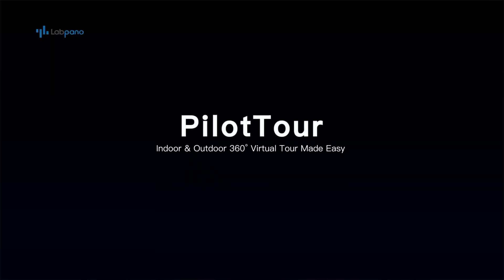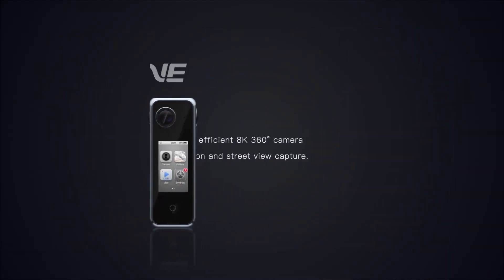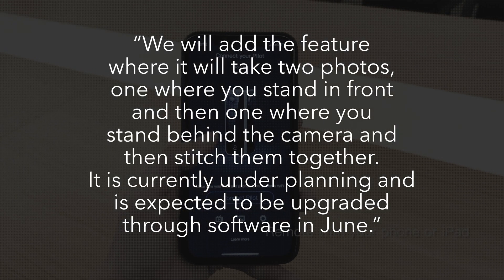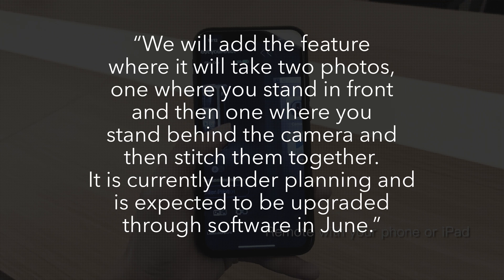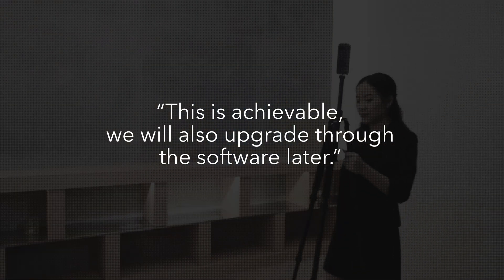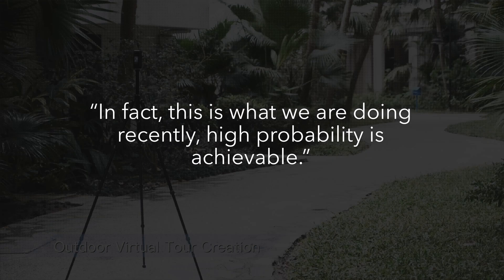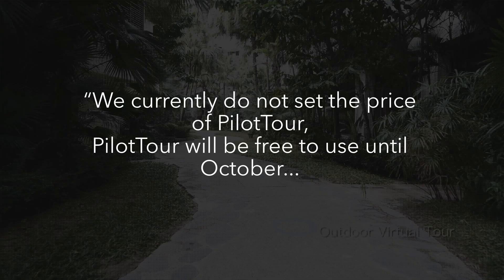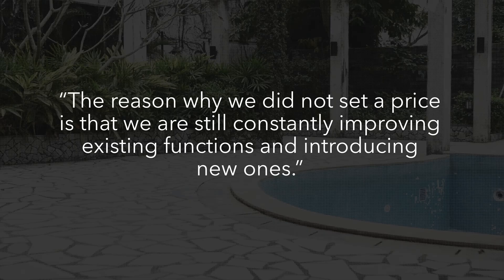EXCLUSIVE Q&A with Labpano: Pilot One 8k & Pilot Era PilotTour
Thanks for joining me with my exclusive Insider question and answer video with Labpano about the PilotTour features of their latest camera, the Pilot One 8k 360 camera, and some news about plans for the Pilot Era 8k too.